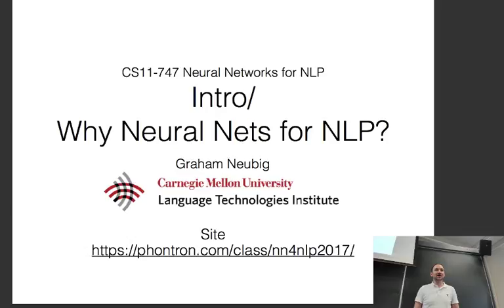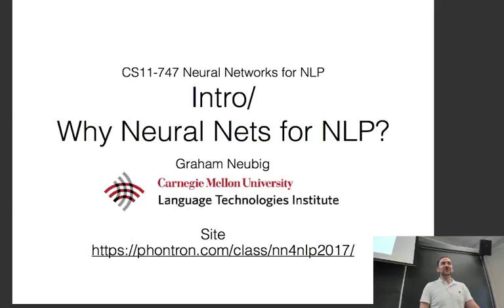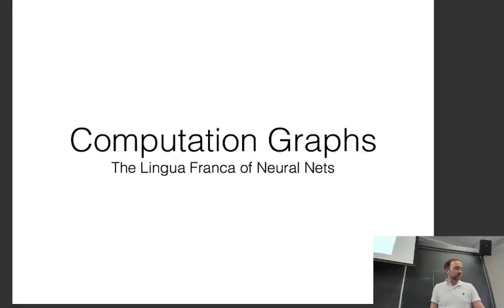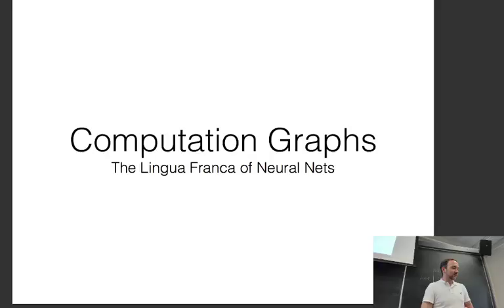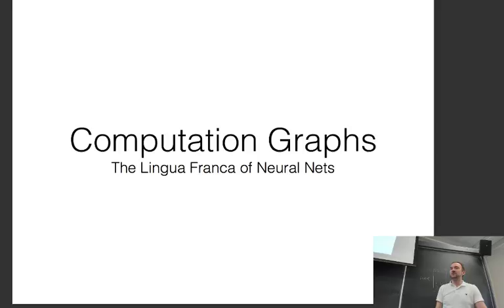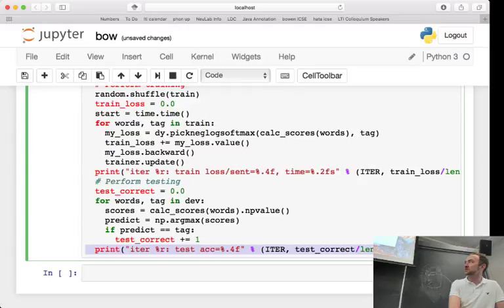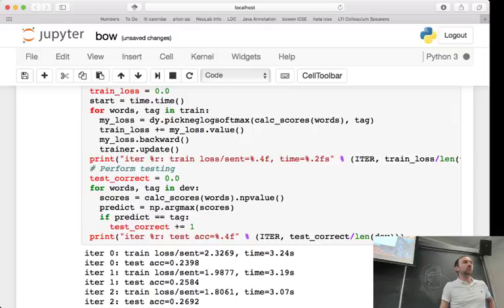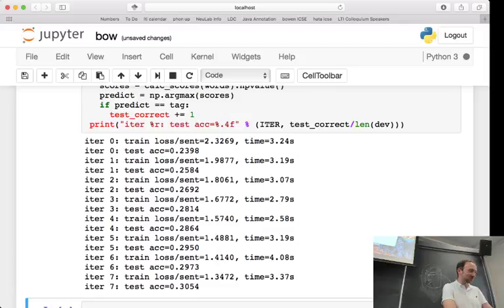CMU Neural Nets for NLP 2017 (1): Class Introduction & Why Neural Nets?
This lecture (by Graham Neubig) for CMU CS 11-747, Neural Networks for NLP (Fall 2017) covers:
* Example Tasks and Their Difficulties
* What Neural Nets can Do To Help